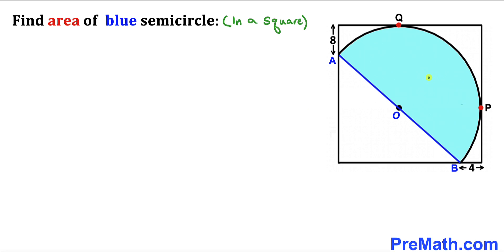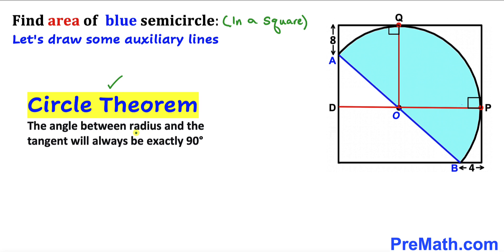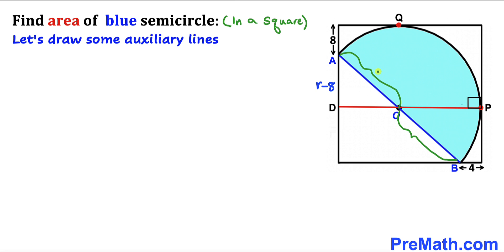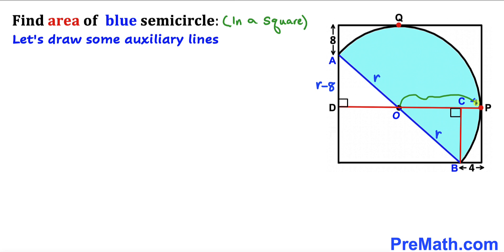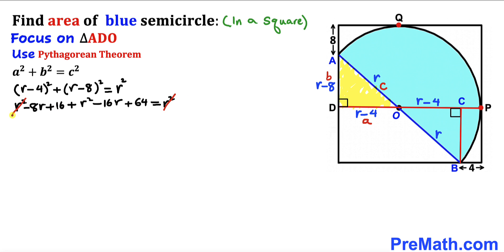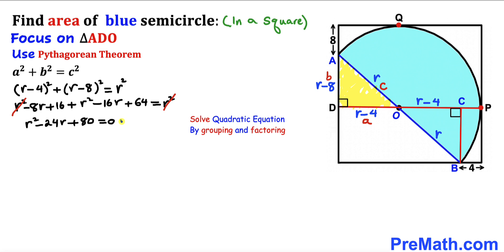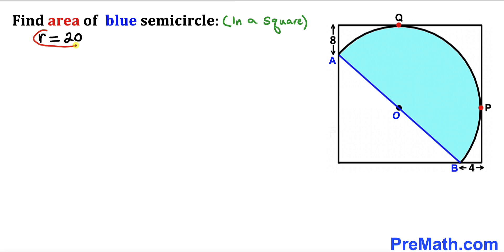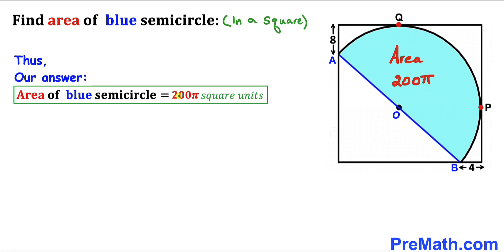Can you find area of the Blue semicircle in the square? | (Geometry skills explained)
Learn how to find the area of the Blue semicircle in the square. Important Geometry and Algebra skills are also explained: Pythagorean Theorem; Area of a circle formula; Congruent triangles. Step-by-step tutorial by PreMath.com

blackpenredpen
math olympics
olympiad exam
math olympiada
British Math Olympiad
olympics math
olympics mathematics
Number Theory
mathcounts
math at work
Pre Math
Olympiad Mathematics
Olympiad Question
Geometry
Geometry math
Geometry skills
Right triangles
imo
Competitive Exams
Competitive Exam
Calculate the Radius
Semicircle
Quarter circle
Pythagorean Theorem
Thales' Theorem
Right triangles
Congruent triangles
Square
Rectangle
coolmath
my maths
mathpapa
mymaths
cymath
sumdog
multiplication
ixl math
deltamath
reflex math
math genie
math way